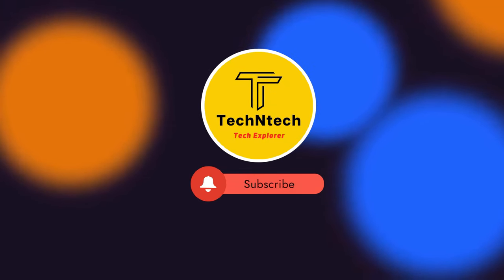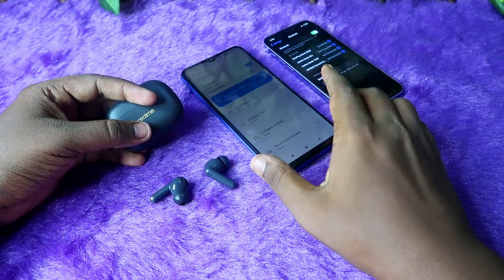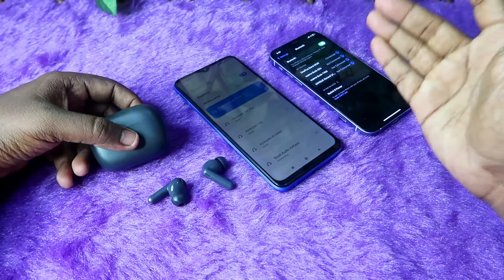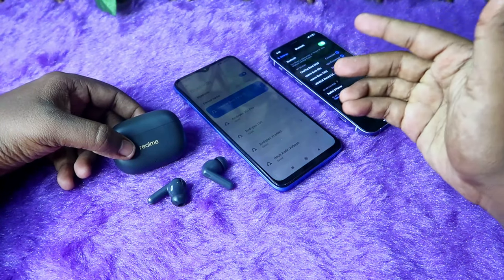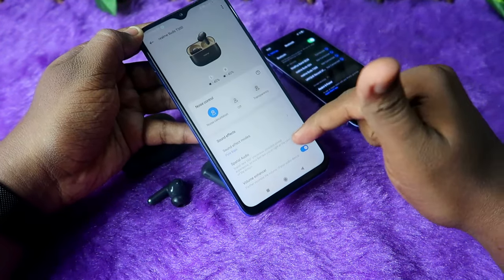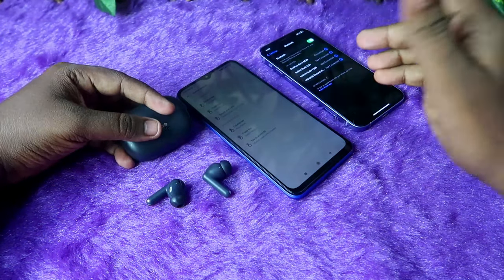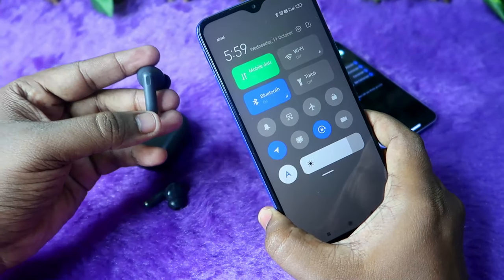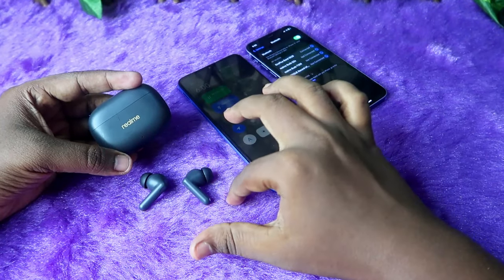How to dual pair Realme T300 earbuds to iPhone, Laptop, Android Phones using Realme Link App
In this video, let me share the method of how to pair Realme Buds T300 earbuds between an iPhone, Laptop, or Android Phone.